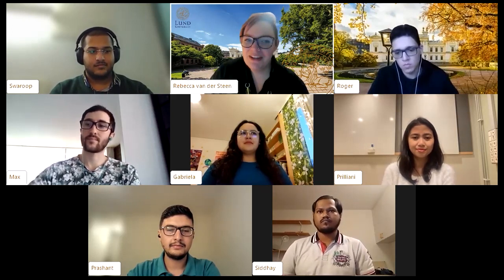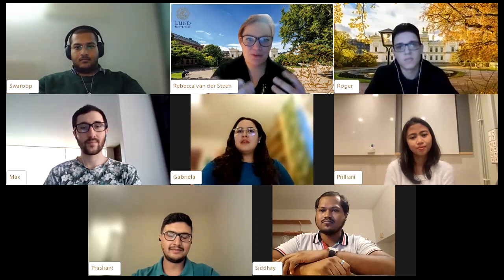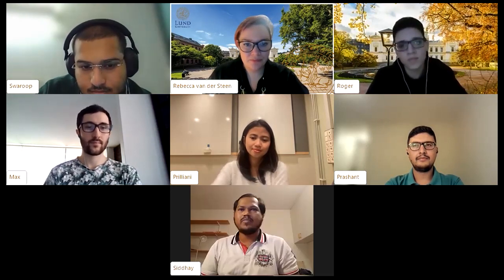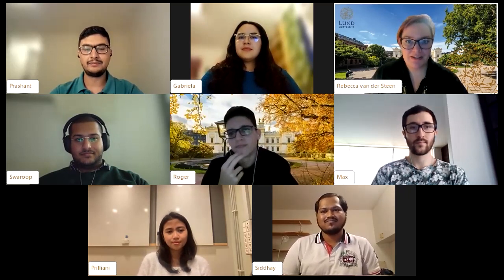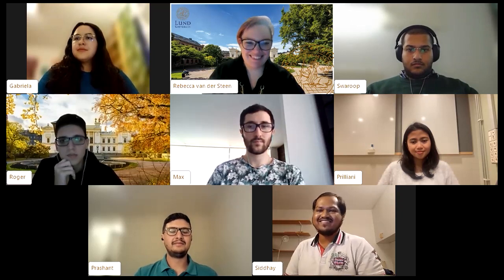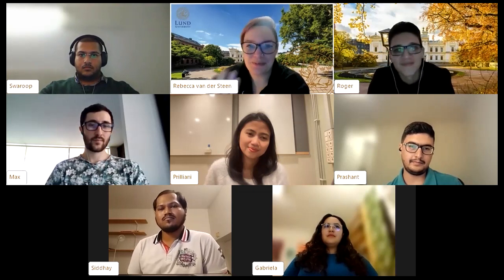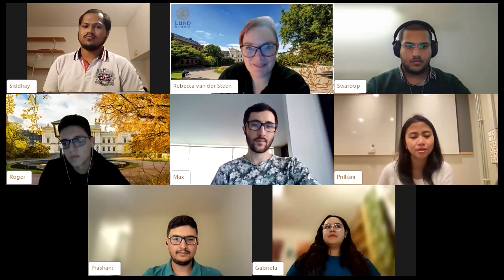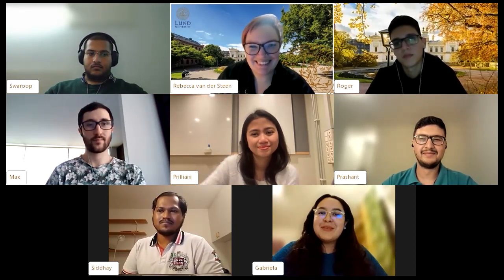December 2nd Recorded Webinar: Engineering & Technology Q&A with Current Students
Join Lund University current students from the Engineering and Technology subject area for a Q&A about our their experiences studying our English-taught Engineering and Technology degree programmes. Hear from several students as they answer questions about study opportunities, student life, their research, coursework, and more.

Please note: this webinar focuses on questions related to student life and the student experience of studying engineering and technology at Lund University. If you have general questions about how to apply, scholarships or residence permits, please refer to our other events and webinars

The following international programmes are represented in this webinar:
- Pharmaceutical Technology
- Production and Materials Engineering
- Water Resources Engineering
- Food Technology and Nutrition
- Sustainable Energy Engineering
- Logistics and Supply Chain Management
- Wireless Communication

This webinar was part of Lund University's Applicant Weeks. For more information on Applicant Weeks, go to our